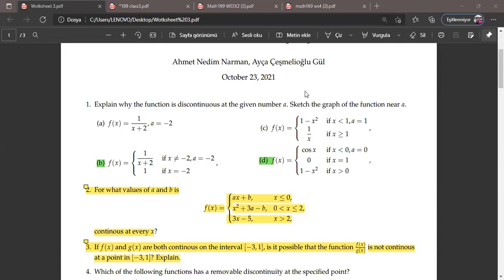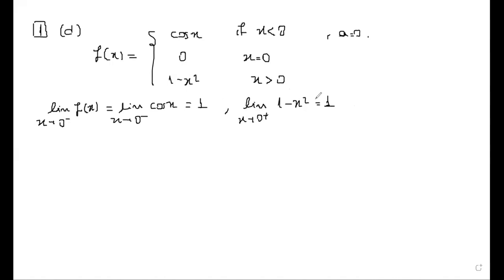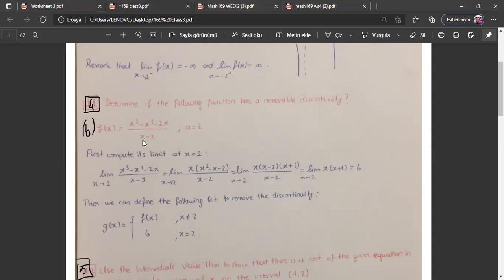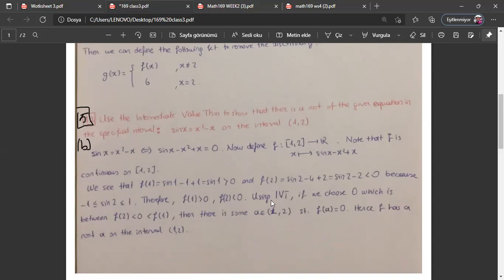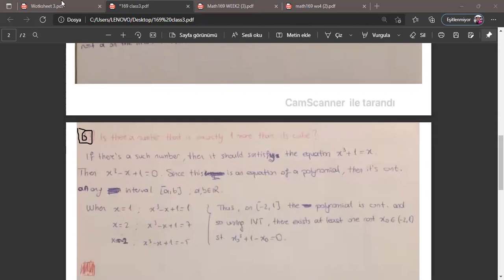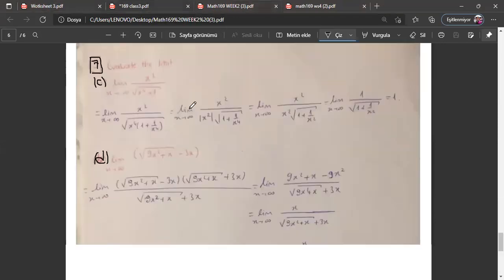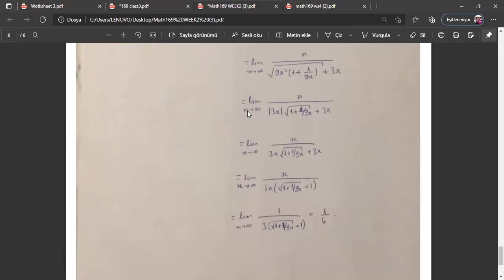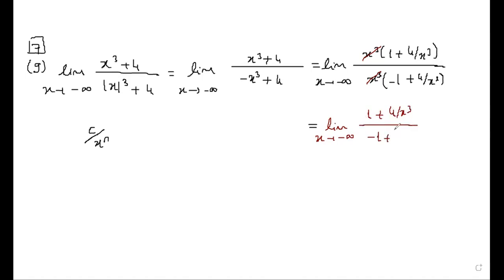Class of Week 3